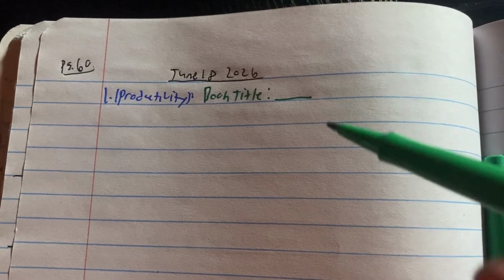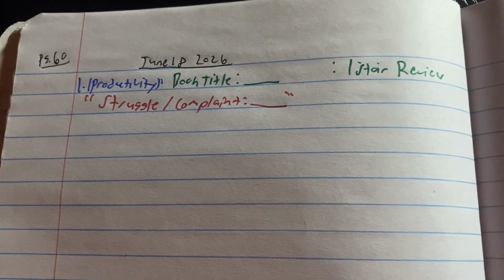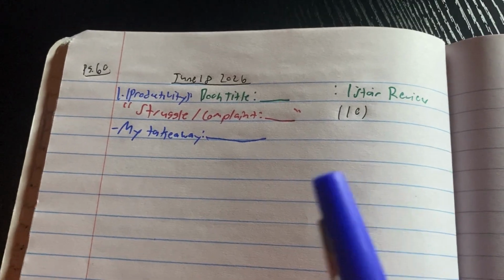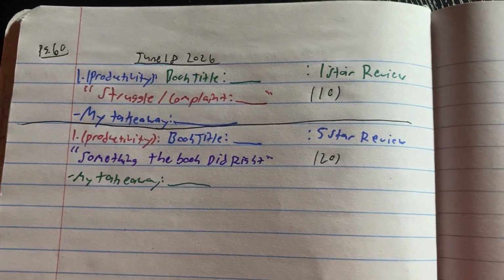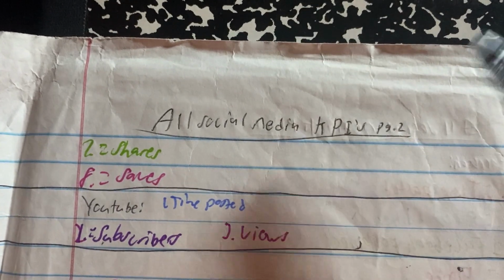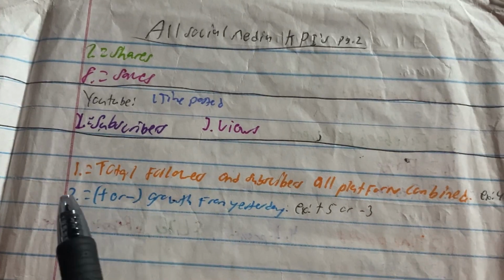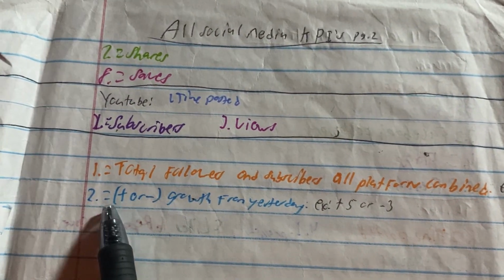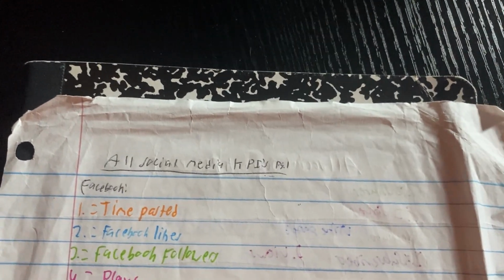4 Notebooks for your Online Business Habits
I use a simple 4-notebook system to organize everything I learn while building my online business mindset.

Instead of keeping all my notes in one place, I separate everything into clear categories so I can actually use what I learn instead of forgetting it.

In this video I break down:

 • Free success videos notebook (YouTube ideas + quick insights)

 • Courses notebook (structured learning and deeper skills)

 • Market research notebook (what’s working + audience struggles)

• KPI notebook (tracking views, growth, and performance)

This system helps me organize learning, spot patterns faster, and turn information into action instead of overwhelm.

If you’re trying to build consistency with learning, content creation, or online growth, this setup can help you stay organized and actually apply what you learn.